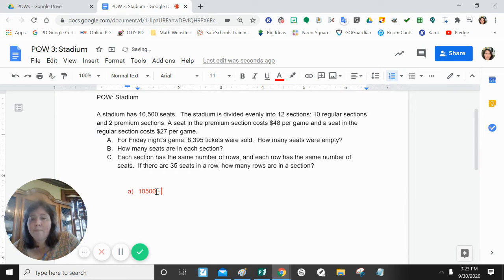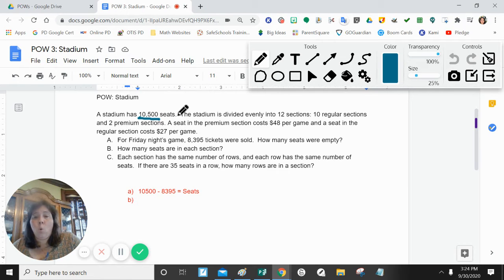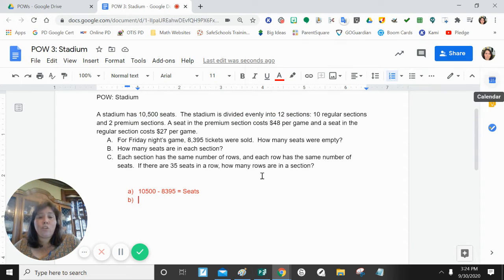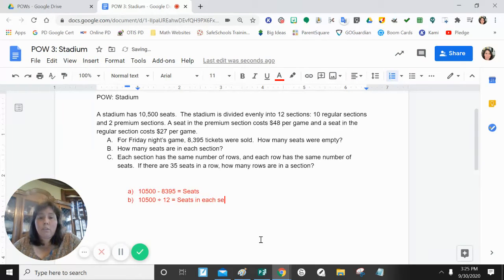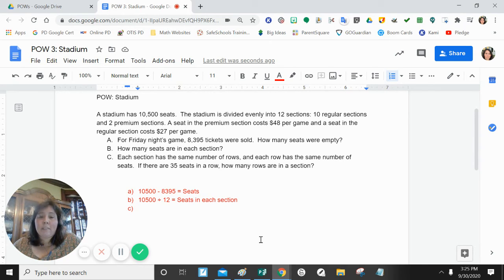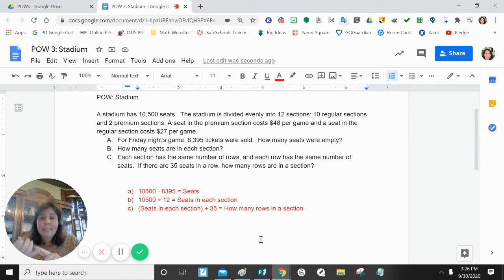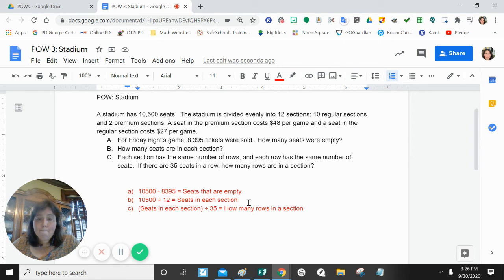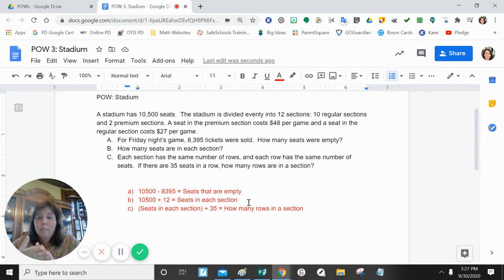POW Stadium - Hint Video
Here is the Hint video for our Stadium POW